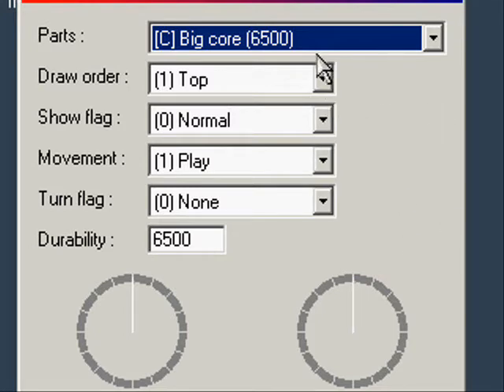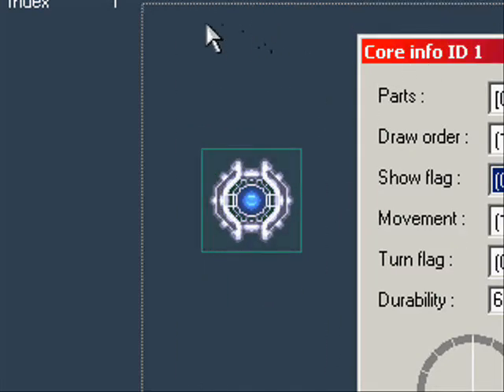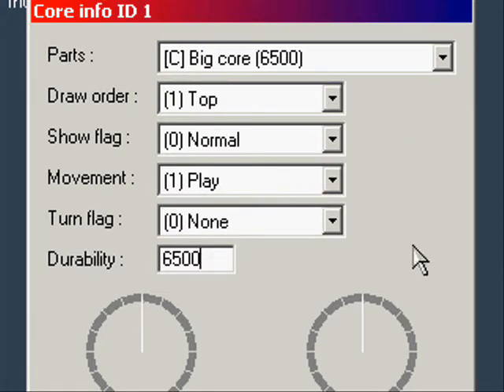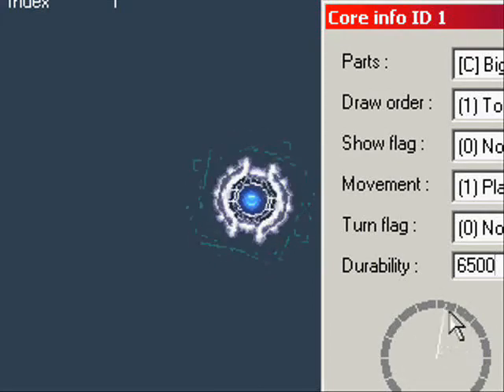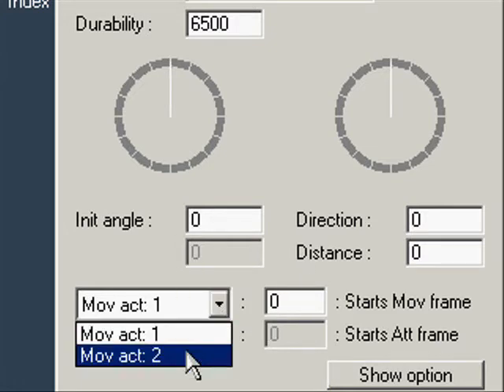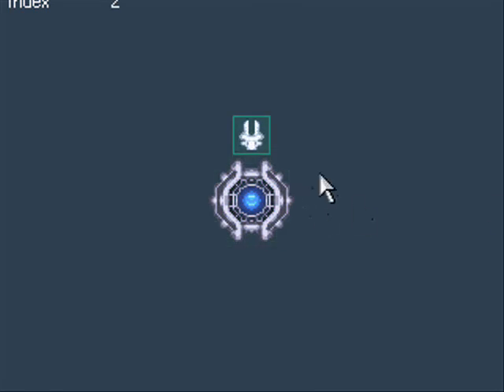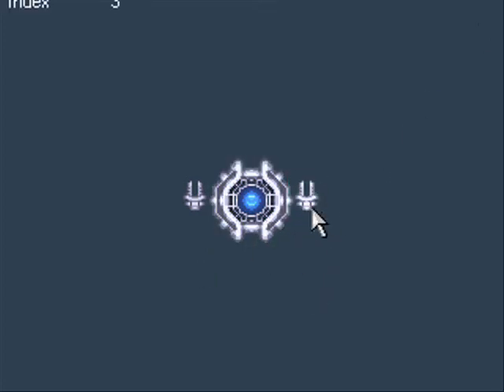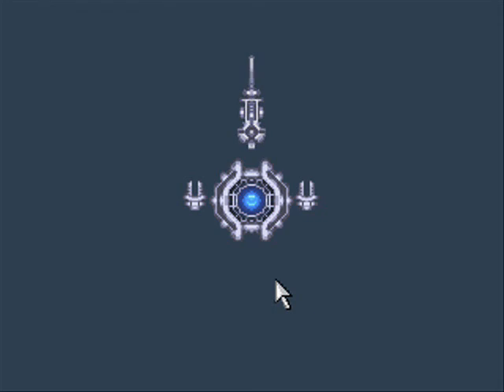How to Make a Fraxy Boss: Part 1- Brief Overview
This is part 1 of a series I'm starting.
In this part, I give a brief overview of the editor, and go over some basic parts.
I make a few mistakes here and there, but it's mostly all there.